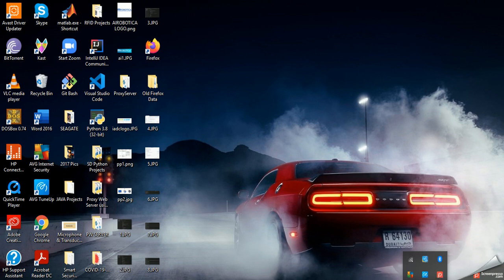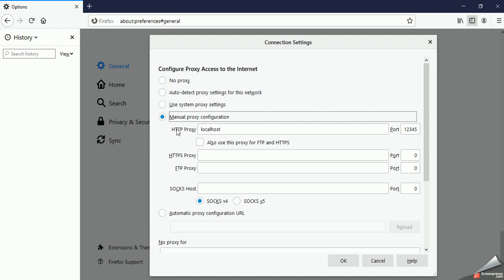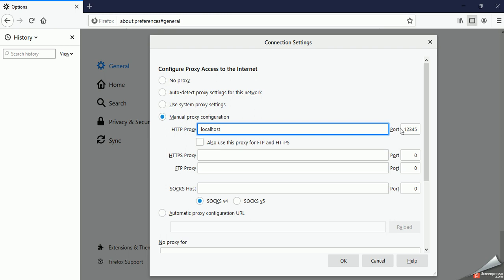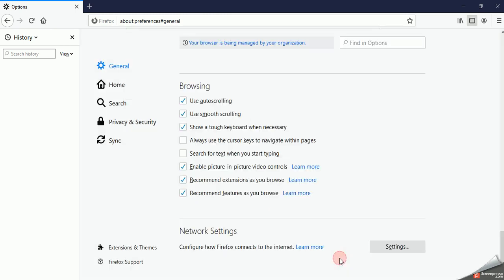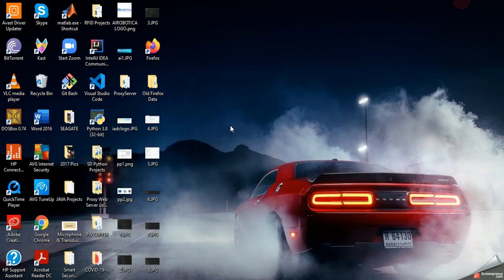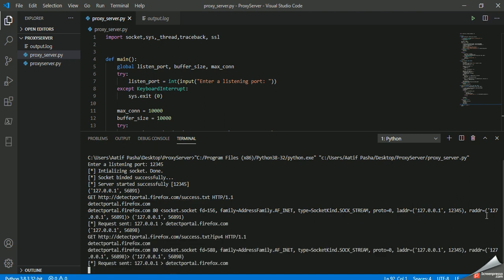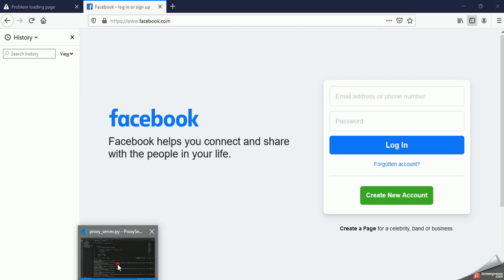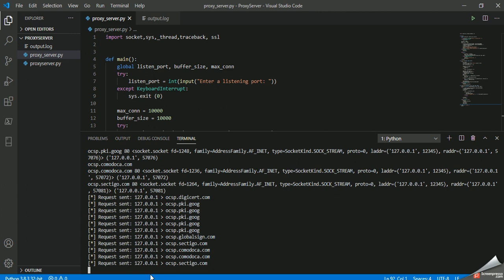WEB PROXY SERVER USING PYTHON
link to the code on my github account.